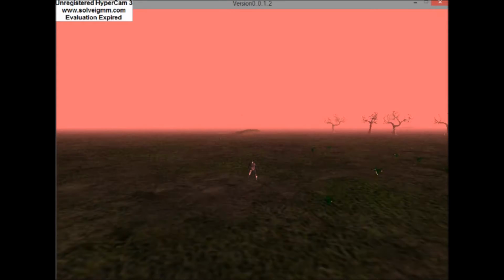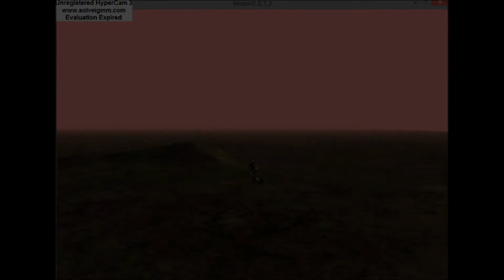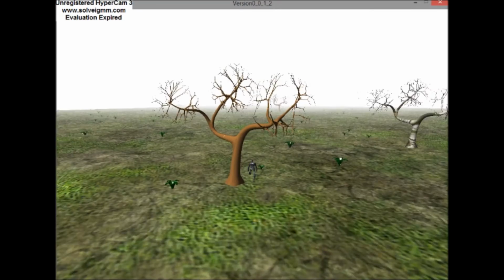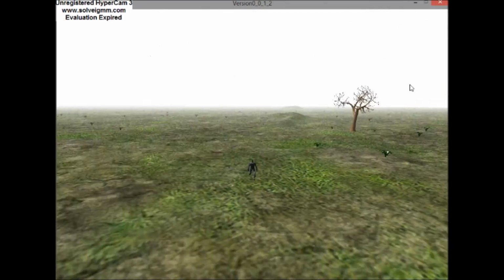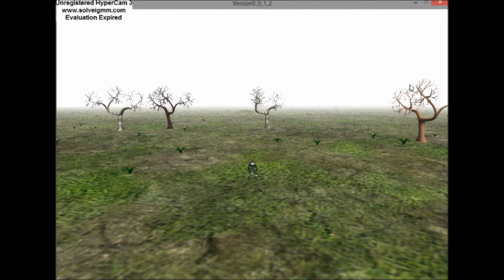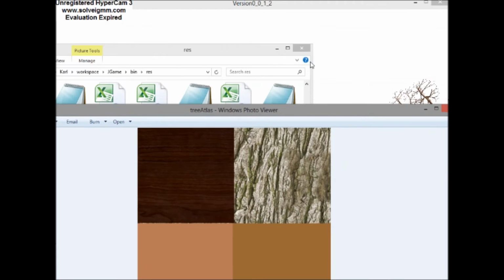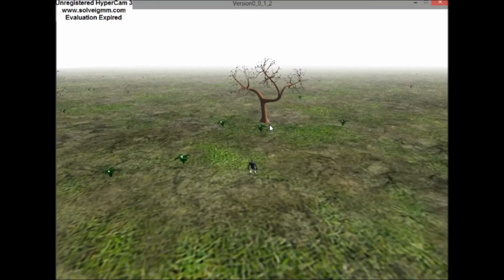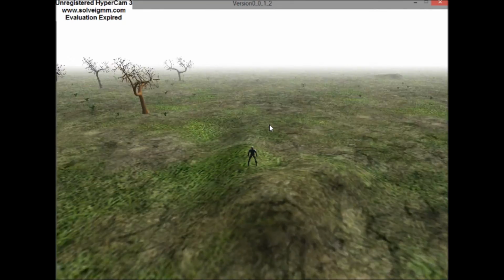Java 3D Game Development 6: Texture Atlas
Game development log videos with commentary about my indie 3D RPG java game.
This week I've been working on texture atlases, to help optimise batch rendering :)

I will try to release one video each week to keep you up to date with everything I'm working on :)

The game is written in Java, and uses the Opengl API.